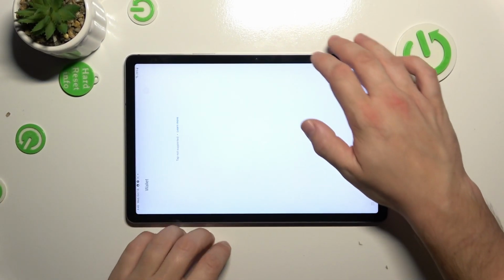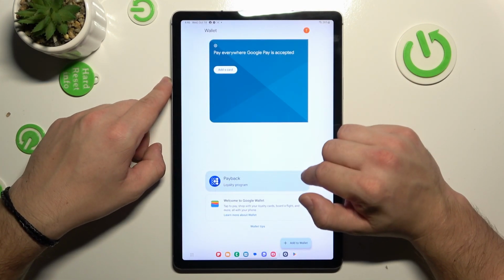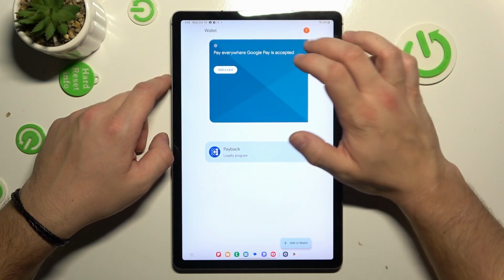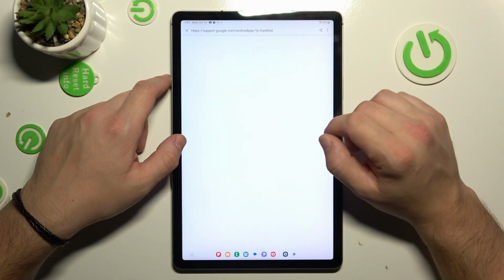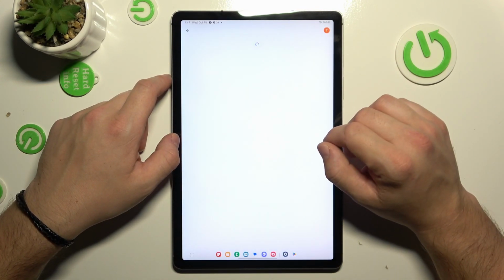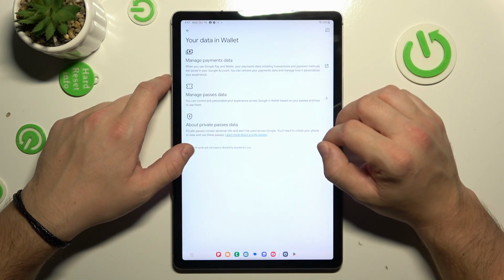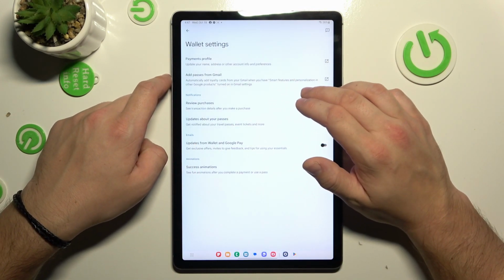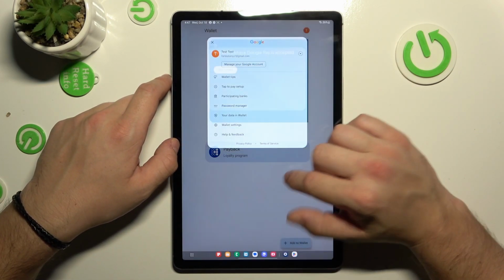How to Manage Google Wallet on SAMSUNG Galaxy Tab S9 FE?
Read more info about SAMSUNG Galaxy Tab S9 FE:
Google Wallet is a powerful tool for managing payments, gift cards, and loyalty cards, all in one place. In this tutorial, we'll guide you through the process of setting up and effectively managing Google Wallet on your SAMSUNG Galaxy Tab S9 FE. Learn how to add payment methods, make secure transactions, and organize your digital wallet for maximum convenience. Whether you're new to mobile payments or looking to enhance your payment experience, this tutorial has you covered.

What is Google Wallet, and why is it valuable for SAMSUNG Galaxy Tab S9 FE users? How does Google Wallet enhance the convenience of mobile payments and digital transactions? What are the key features and functions of Google Wallet on the Galaxy Tab S9 FE? How can users set up their Google Wallet on the tablet and link it to their payment methods? Can you explain the security measures in place to protect users' payment information within Google Wallet?